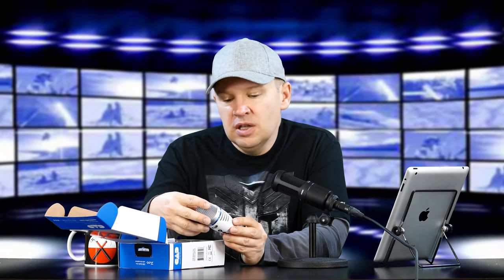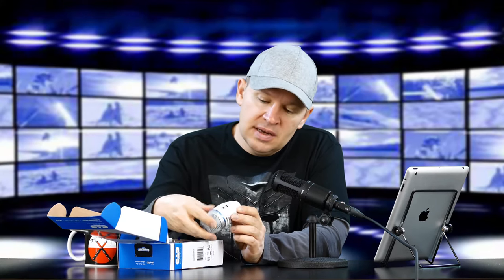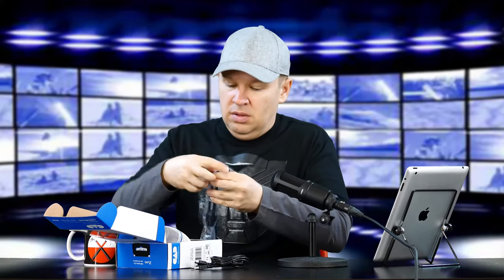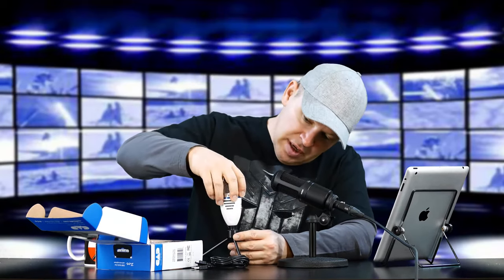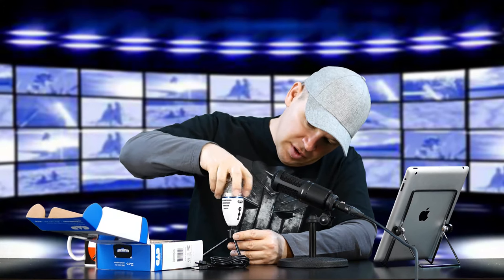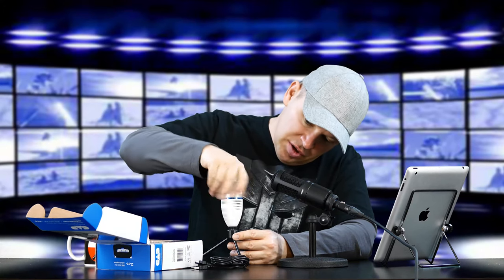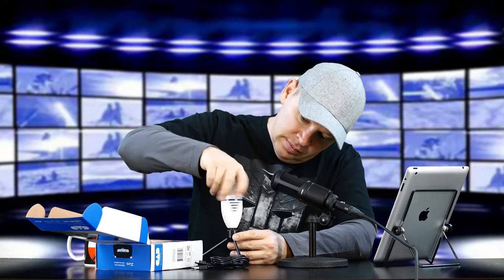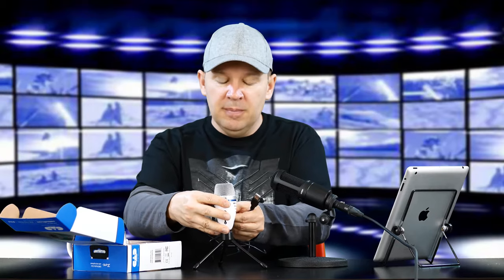CAD Audio ZOE - USB Condenser Microphone w TrakMix Headphone Output - Unboxing & Initial Impressions